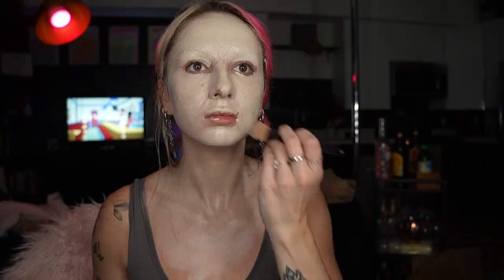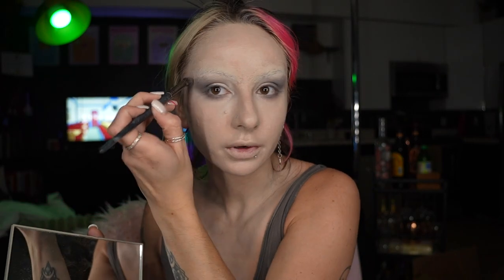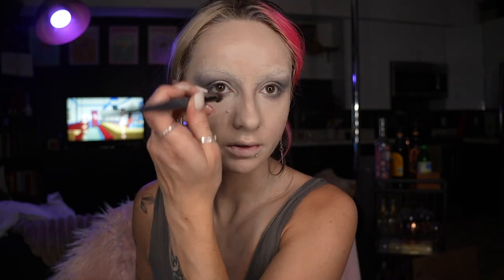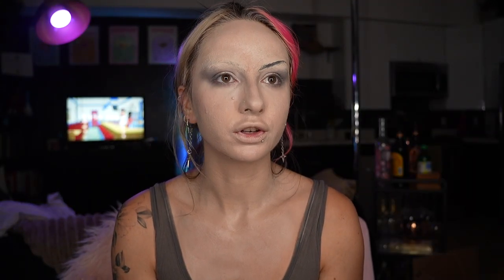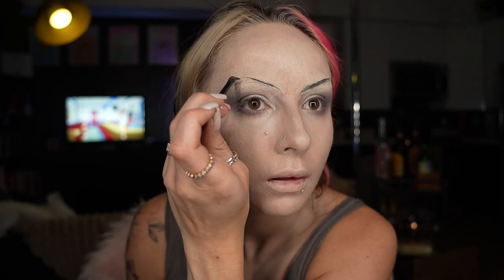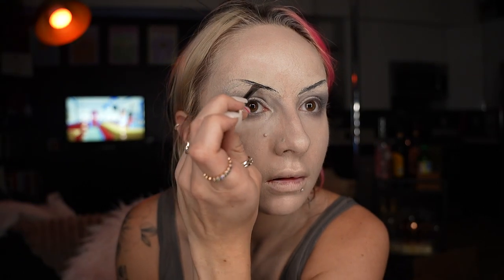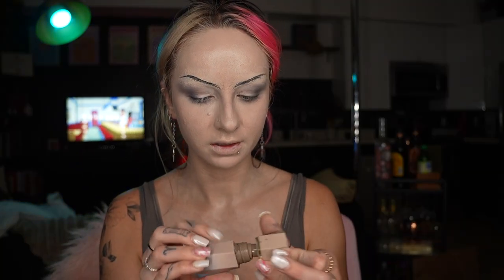ROMANTIC GOTH MAKEUP TUTORIAL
this is my first time trying romantic goth makeup and showing a tutorial. I show step-by-step process of how I did the makeup. should i shave off my eyebrows?